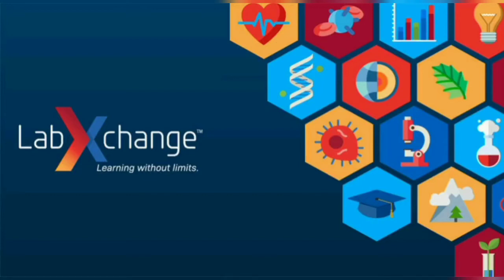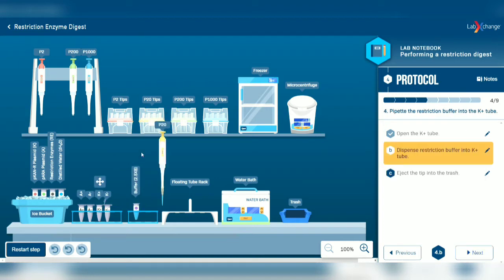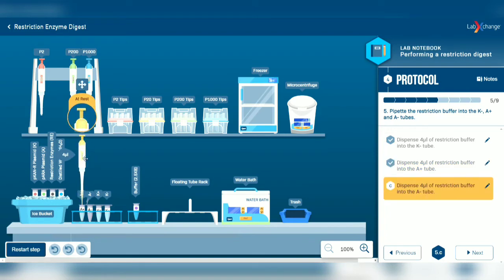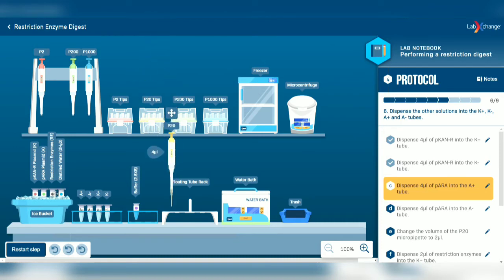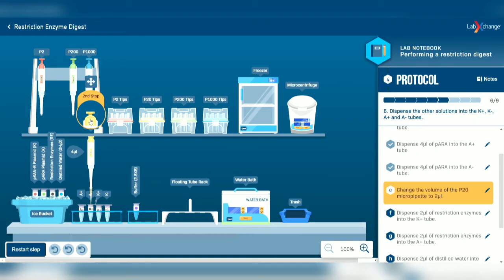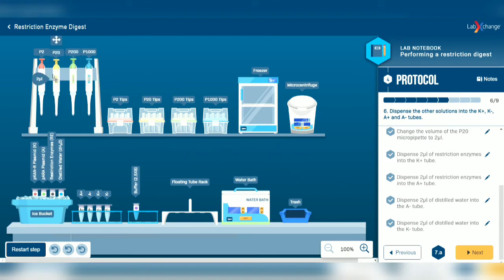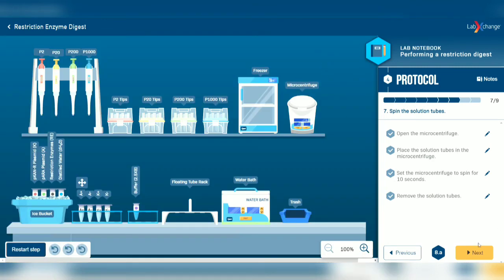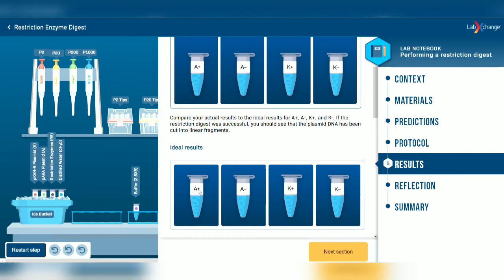Restriction Enzyme Digest(labXchange)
This is my school project video. I hope this video's viewer will like it 😊 Enjoy!